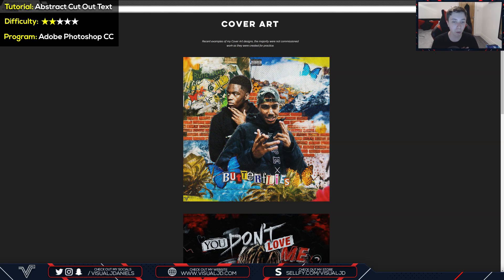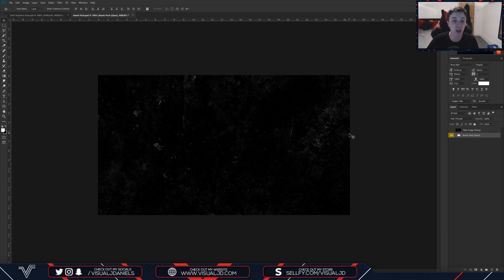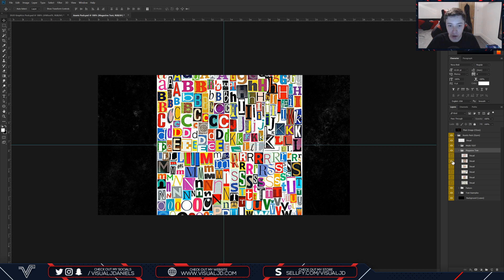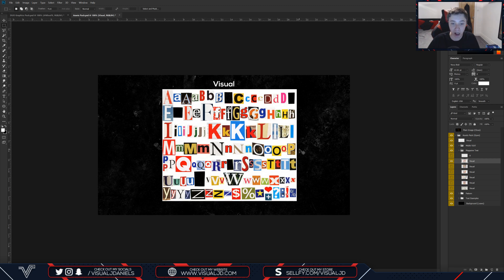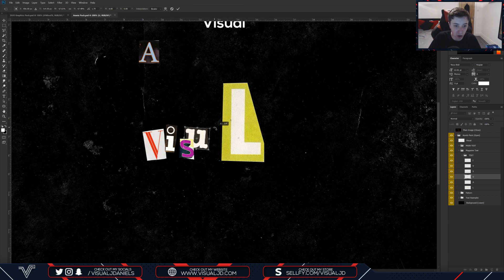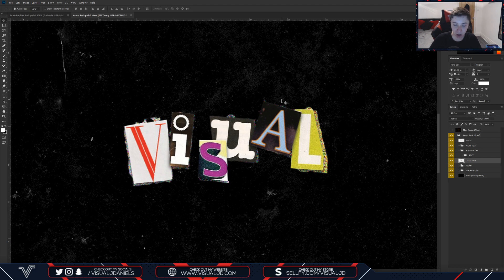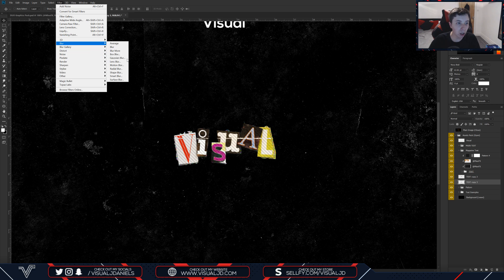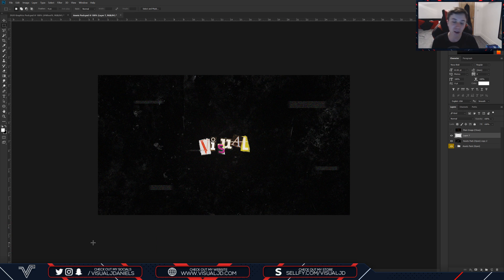Tutorial: How To Create An Abstract Magazine Text Effect (Photoshop)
In this video I show you 'How To Create An Abstract Magazine Text Effect'